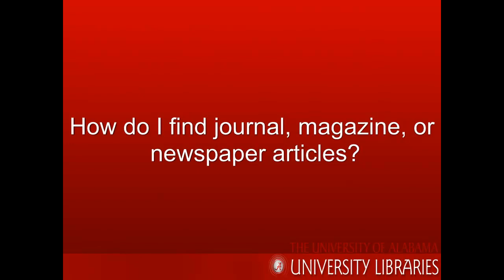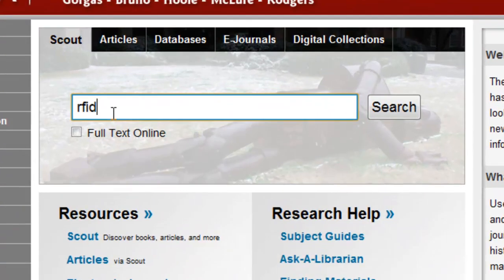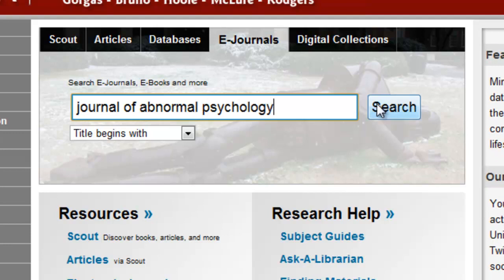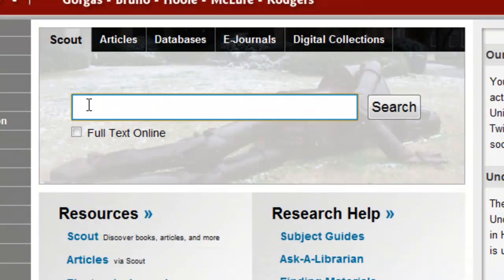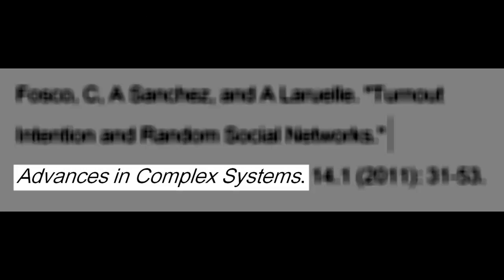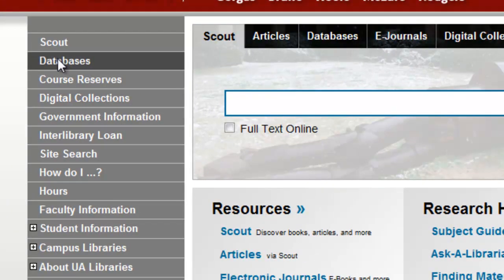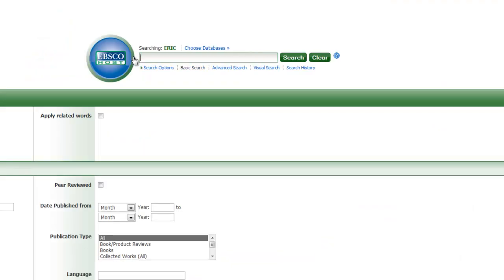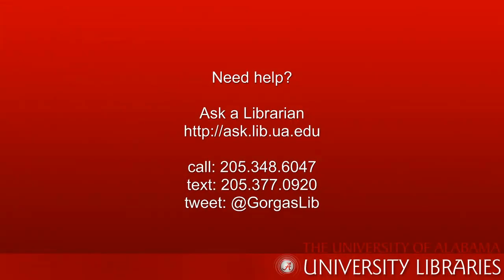How do I find journal, magazine, or newspaper articles?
We have journals, magazines, and newspapers in print, microform, and electronic formats. There are lots of different ways to access these materials, but here are some suggestions.